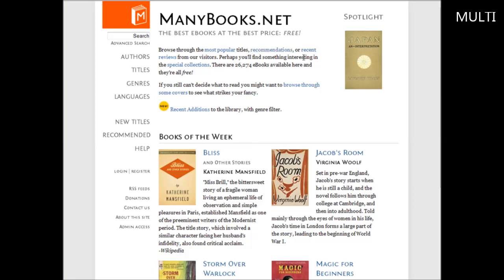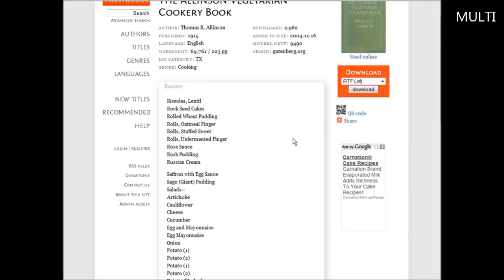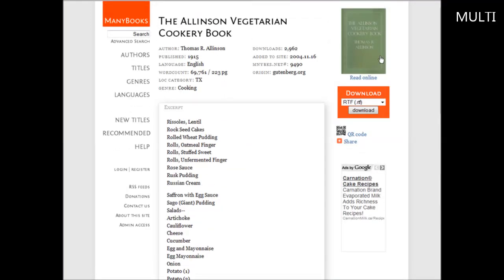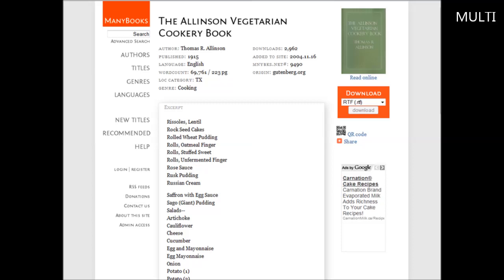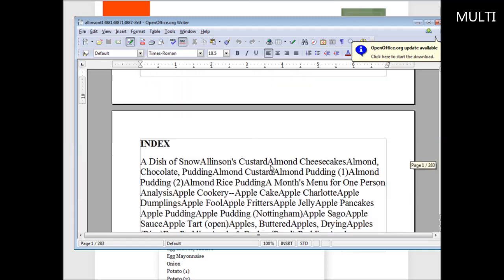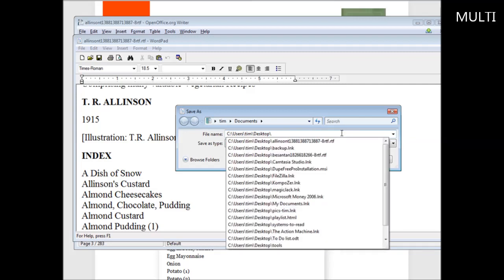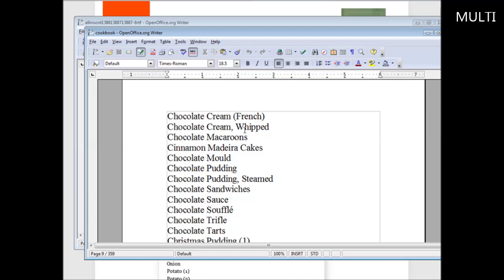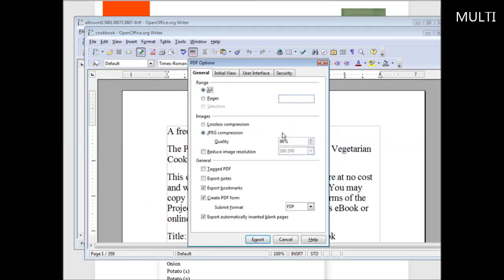How to create your own info product from public domain works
Great video on How to create your own info product from public domain works